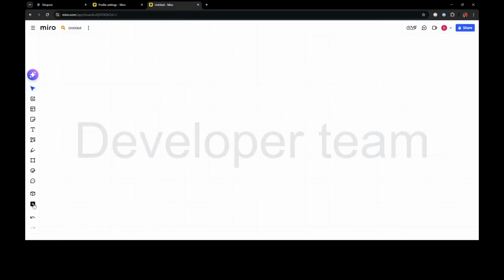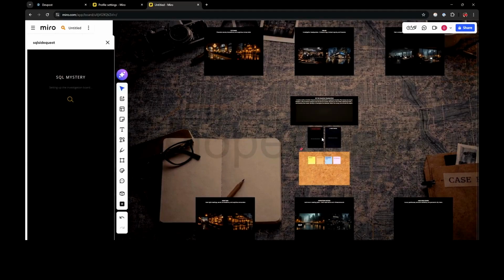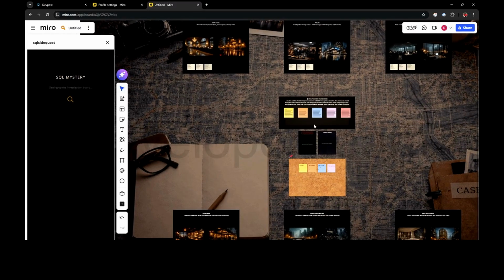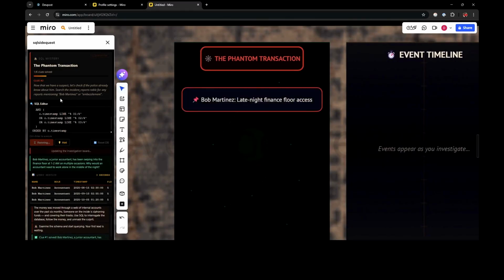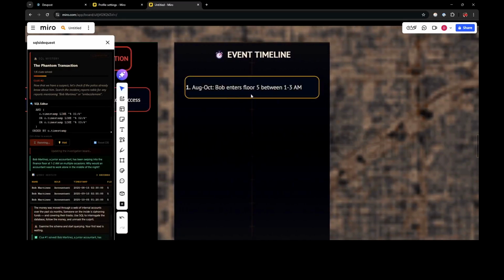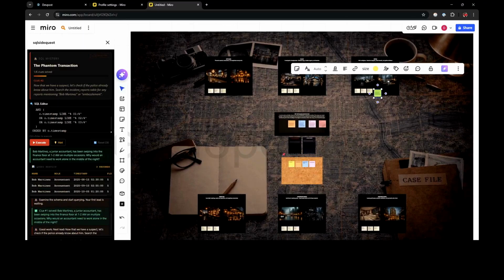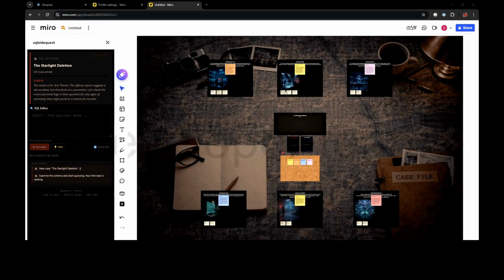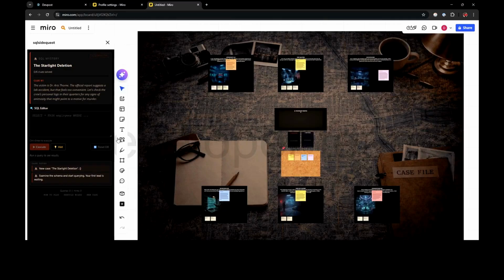sqlsidequest hackathon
A detective game that teaches you SQL by making you solve crimes with real queries.

Built for the DevelopersWeek 2026 Hackathon, SQL Mystery runs as a Miro plugin where every SQL query you write uncovers the next clue in a murder mystery. No fake datasets, no boring tutorials,  just you, a database full of evidence, and a case to crack.